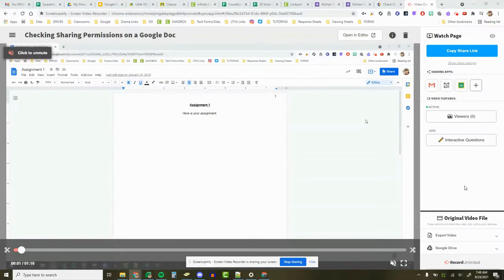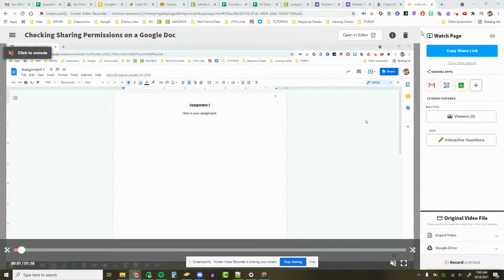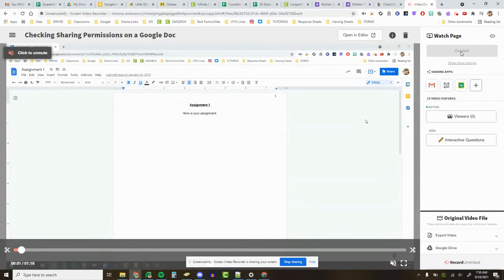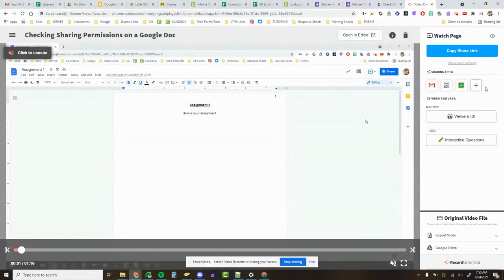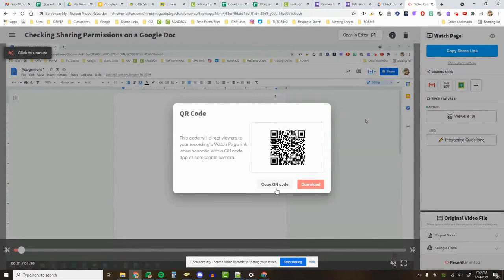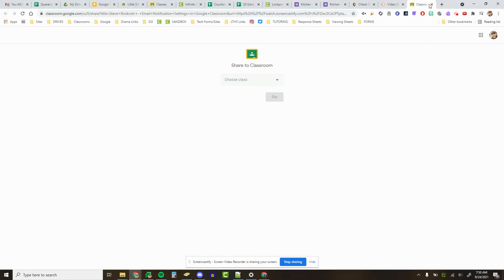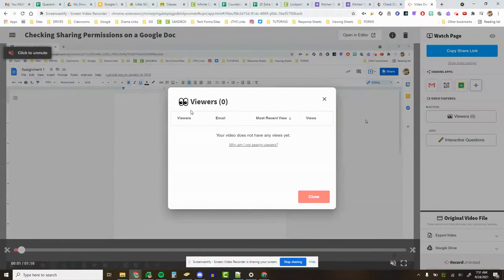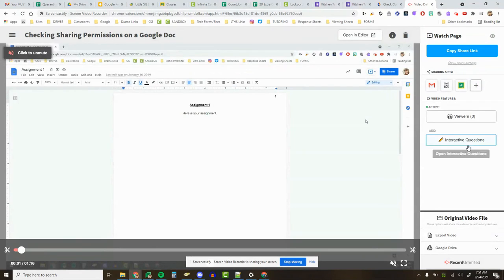September 24, 2021 | New Screencastify Updates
Your weekly tip from Kate Fahey and Pat Deane, INSTSupport at Lockport Township High School